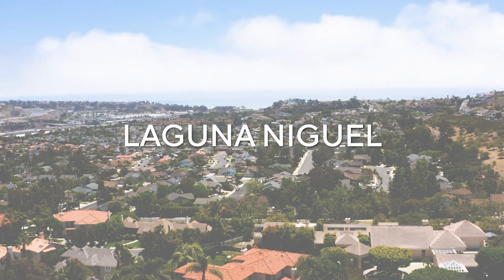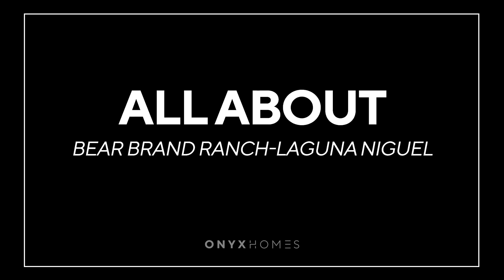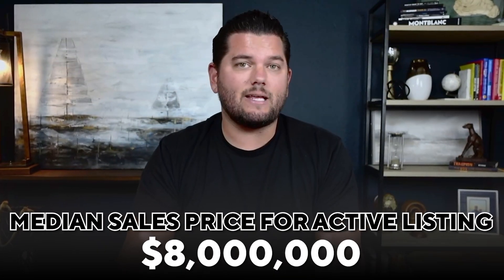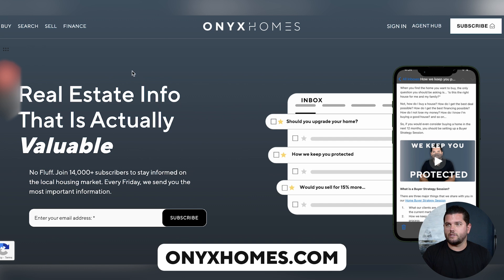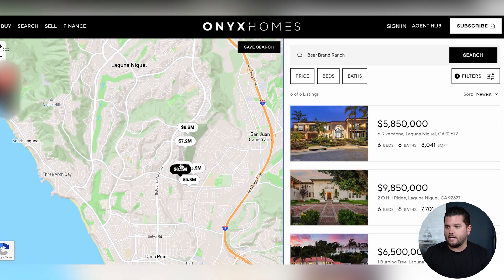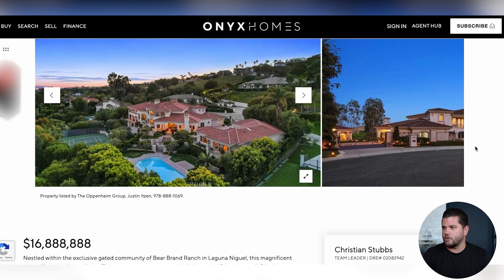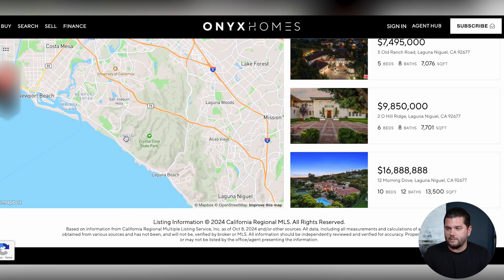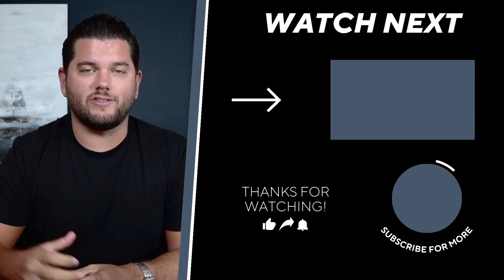Move to This Gated Community in Laguna Niguel California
🤔Thinking of Moving to Laguna Niguel?

Chapters

00:00 - 00:42 Intro
00:43 - 02:08  Specs
02:09 - 02:49 Amenities
02:50 - 03:42 Location
03:43 - 05:25 Listings
05:26 - 06:01 Conclusion

The services that real estate agents have offered their buyers have been the same for a long time. Here at Onyx Homes, we believe that home buyers (and sellers) deserve a better experience. Our company is a team of agents, so when you hire us to represent you, you're not just hiring one person.
We also believe in a consultative sales approach. We won't try to convince you to move... we will consult you about your move.
You deserve a better home-buying experience.

Check our Reviews -ReviewOnyxHomes.com
Track your home’s value: TrackYourValue.com

Christian Stubbs | Real Estate Agent | DRE #02082942
Brokered by First Team Real Estate